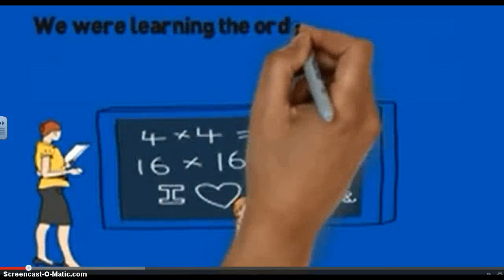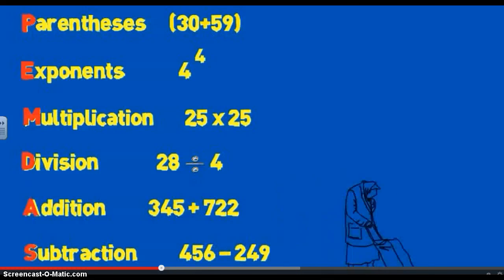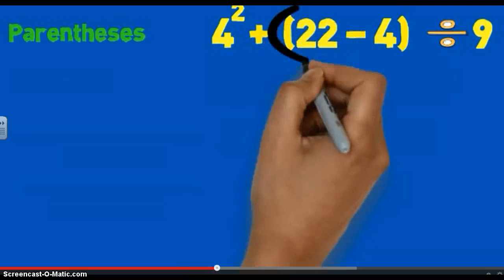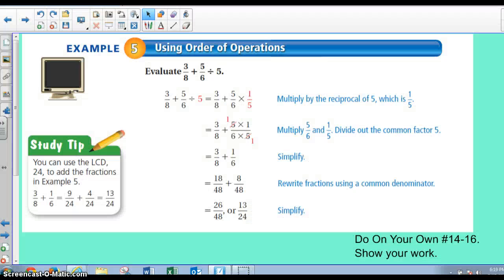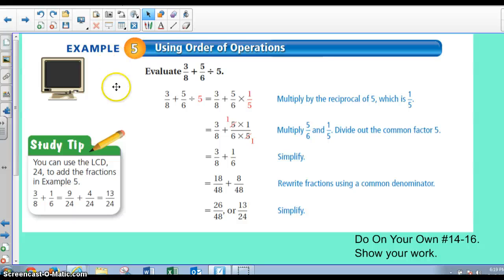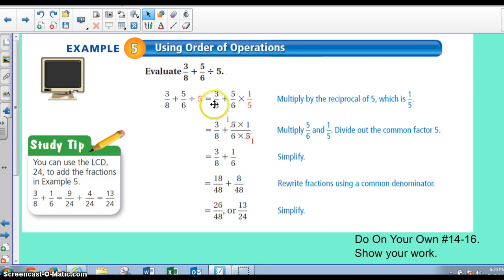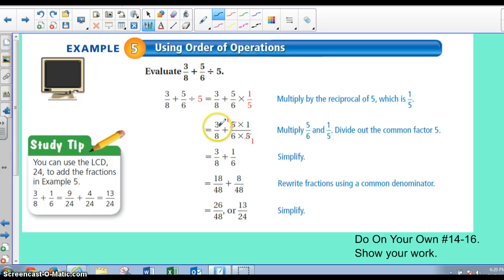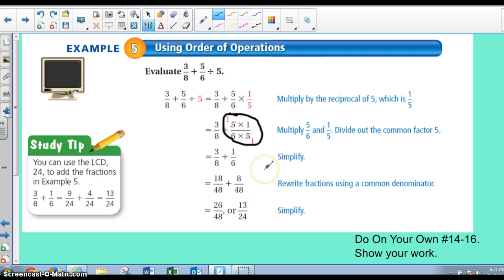2.2 Dividing Fractions part 2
2.2 Dividing Fractions part 2